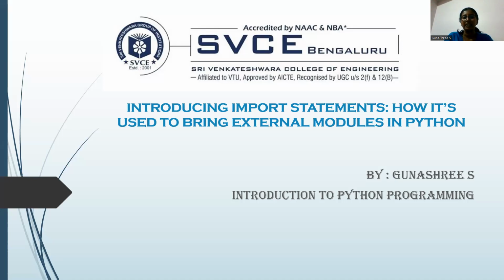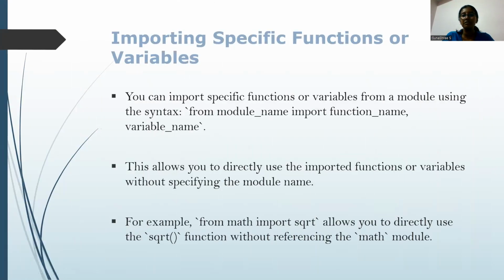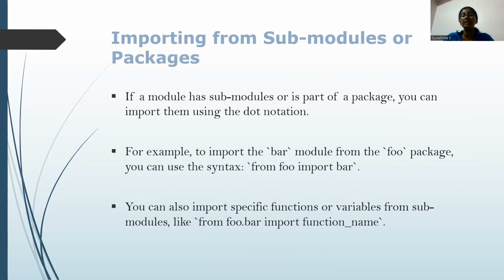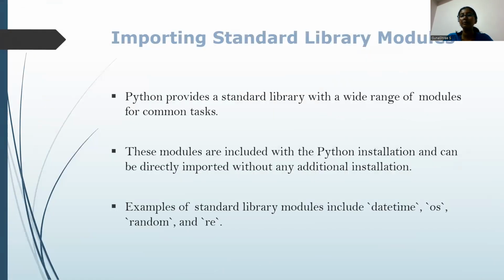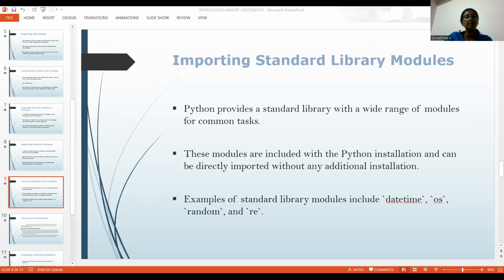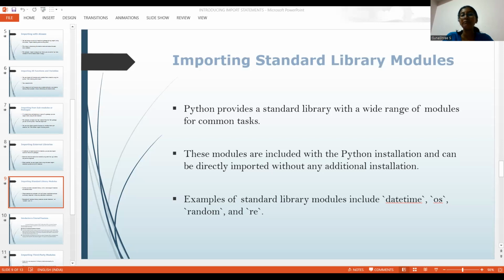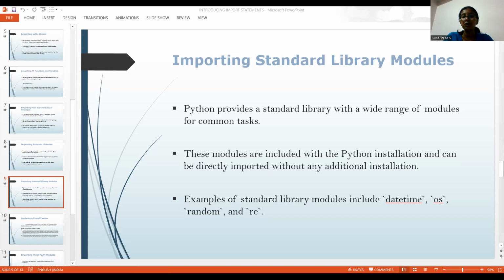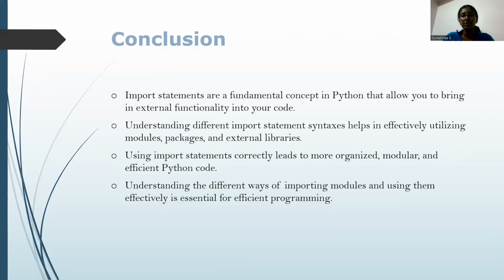Importing Modules in Python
Hii Everyone in this video I have discussed how to import an module to python. Please do watch the video...